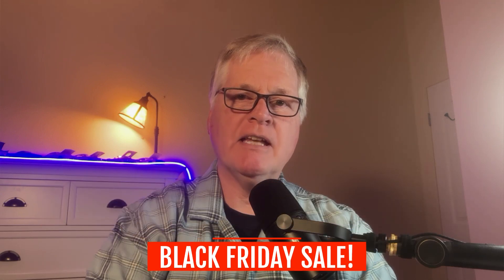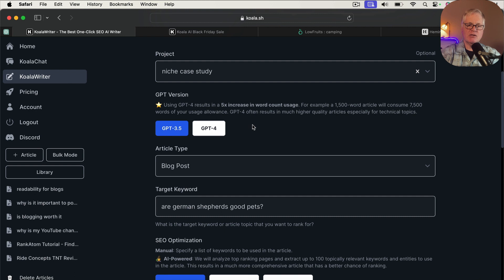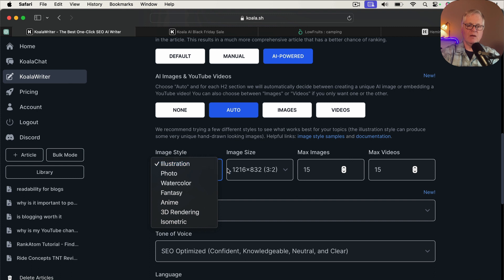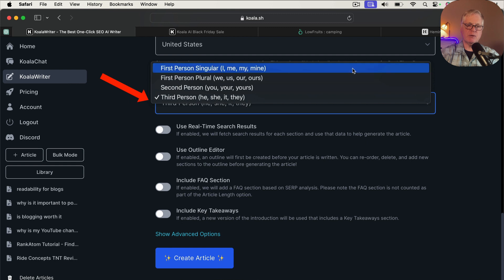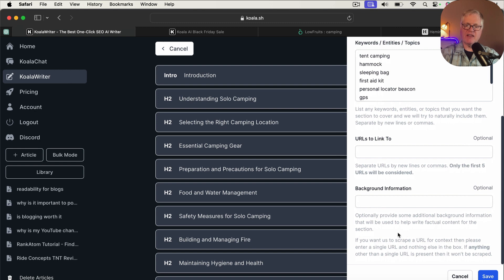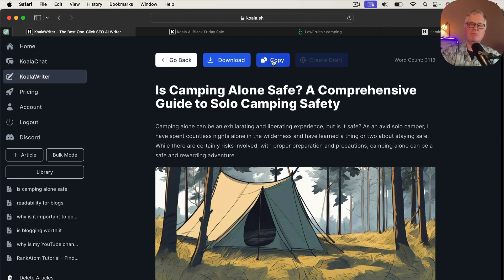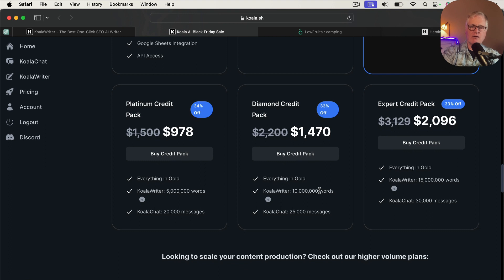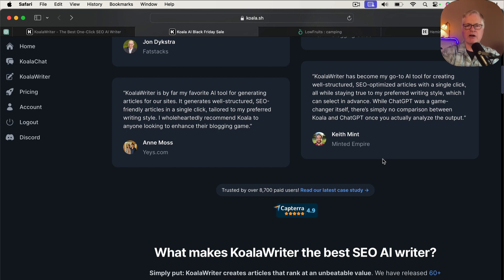KoalaWriter Black Friday Sale - SEO Focused Long Form AI Writer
In this video I cover how to easily create SEO focused long form content with KoalaWriter and KoalaWriter Black Friday Sale pricing.